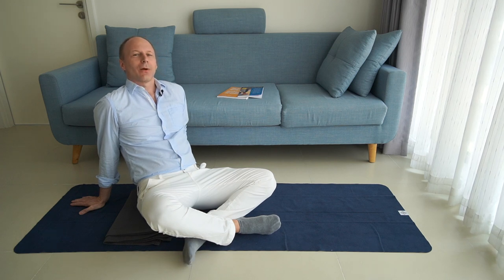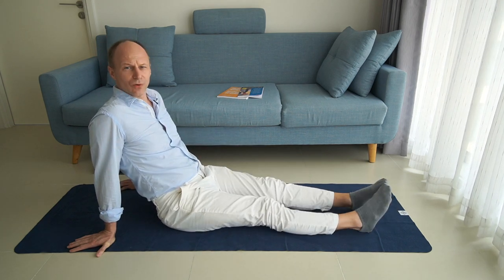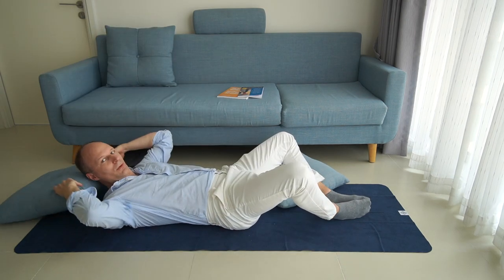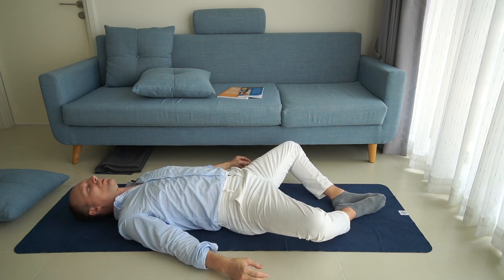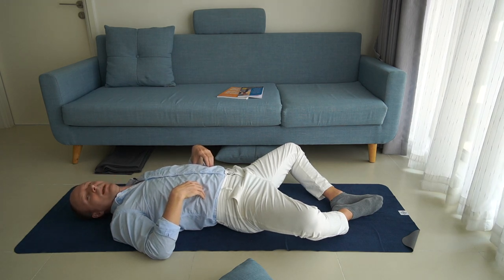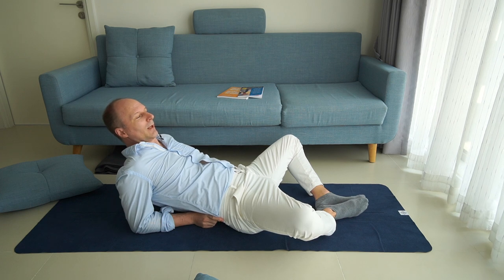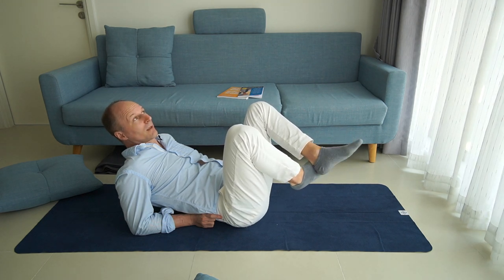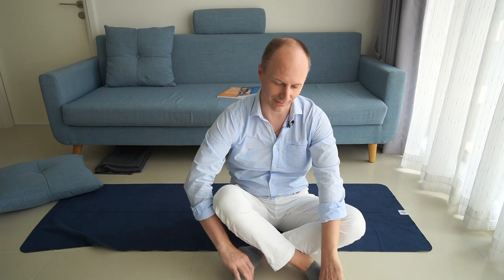Movements of the pelvis around a clock face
The pelvis has the ability to move freely in all its articulations, as it relates to (for example) the hip joints and legs, as well as the lower back, chest, and the cervical spine with the head. As soon as one of the possible motions of the pelvis is restrained, the fluency of action is broken. Thereafter greater efforts in the shoulder girdle or in the legs are necessary to accomplish what could have been done with grace and ease.

Do your subjective perceptions of movement match up with objective observations? In this lesson the larger movements of the pelvis are organised into smaller, well defined sections.

This lesson also addresses the ribs and especially the floating ribs and thus can dramatically improve breathing through this means.

Access the lesson study cards: The cards are a reward for my supporters who help me create Youtube videos. To access the card stacks you need to be a patron with a pledge of at least $10 per video.

For supporting the creation of videos and other products, please consider a donation directly via PayPal.

Somatic Education offers unique opportunities to explore the difference of performing and sensing, of becoming more aware of movement patterns, in how to stay out of pain and to be better at everything you choose.

See my book "My Feldenkrais Book" on how to do lesson of The Feldenkrais Method of Somatic Education.

On there please also see my book "Getting Better Day By Day" for a well designed Feldenkrais® course for beginners.

Links and licenses:

The effects of pelvic movement on lumbar lordosis in the standing position

Pixabay License, Free for commercial use , No attribution required

a) Eletrosamba - Quincas Moreira
b) Ipanema Daydream - Bird Creek

Use the comment section to share your experiences, questions, and insights. You're welcome to read and discuss everyone's comments.

Alfons